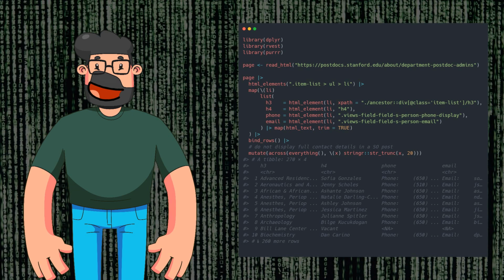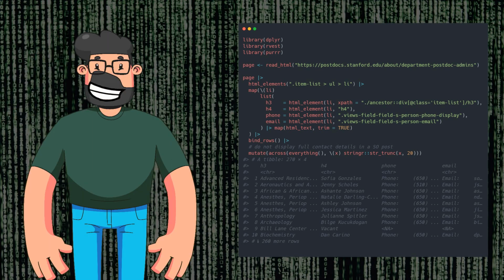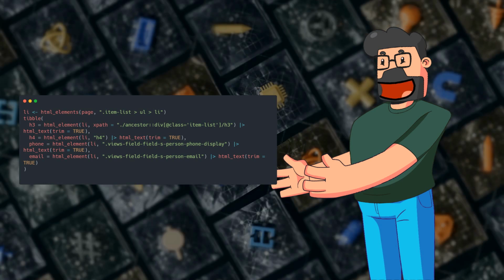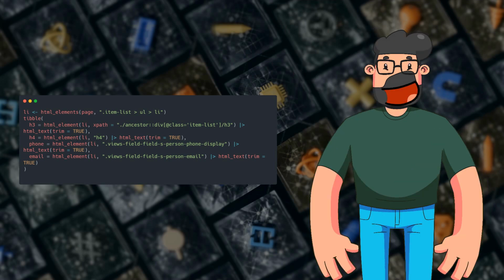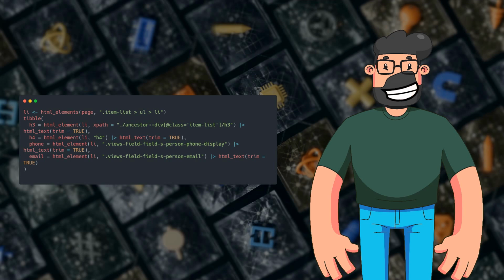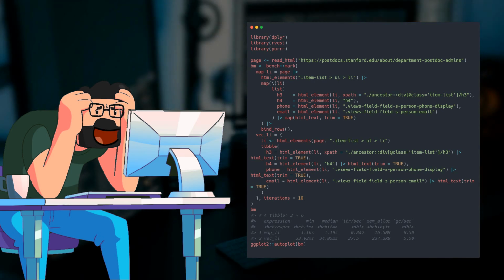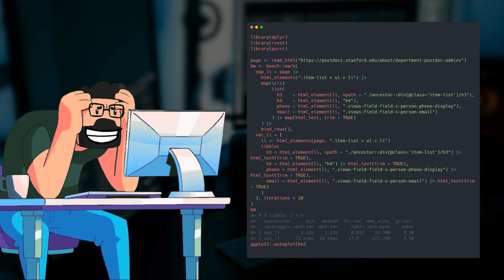Scraping Hierarchical Web Data into Tables with Rvest: A Step-by-Step Guide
Learn how to scrape hierarchical web data into tabular format using rvest with this step-by-step guide!

✅ VIDEO INFO:
00:00:00 - Struggling to combine headers and subheadings.
00:00:24 - Delve into solution with HTML elements.
00:00:56 - Utilizing html_elements for organized data.
00:01:22 - Comparing performance: direct vs iterative methods.

This solution would not have been possible without the contributions of users: Alireza Sadeghi and margusl